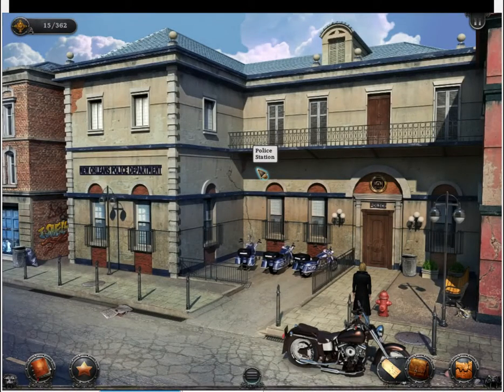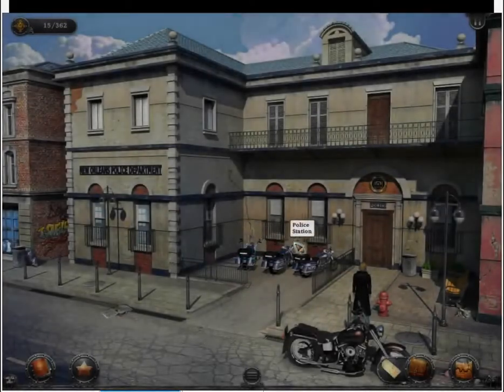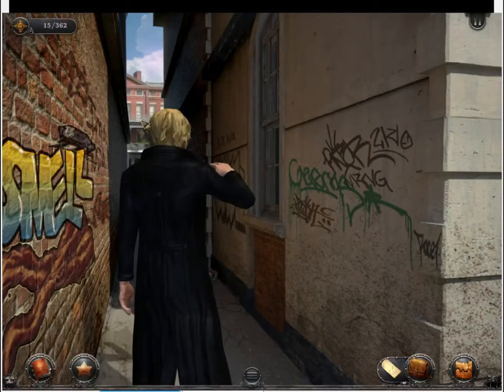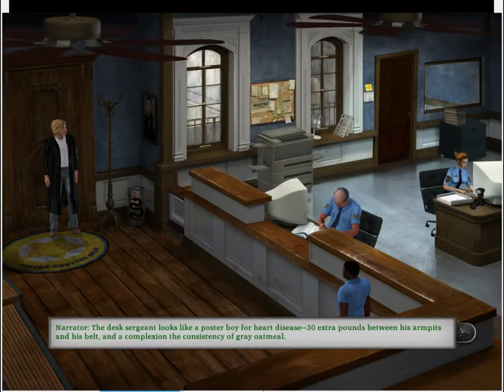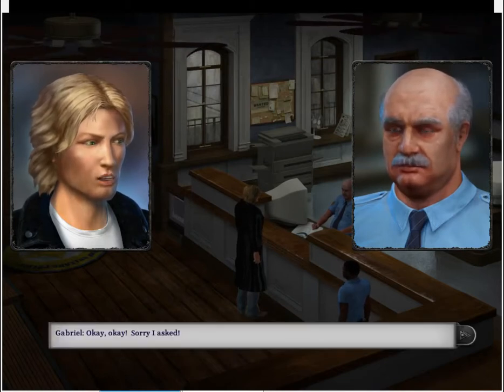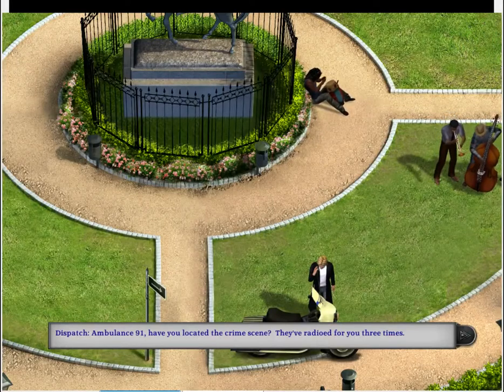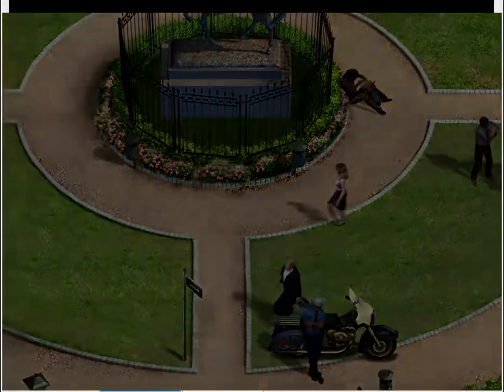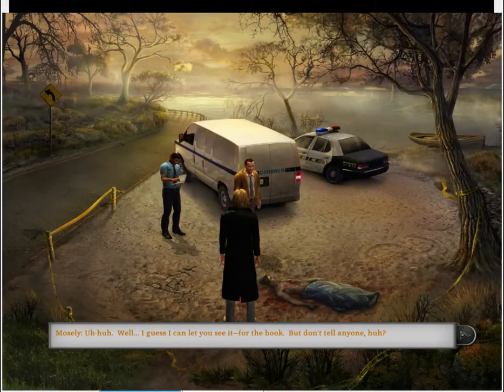Starman Plays Gabriel Knight - 20th Anniversary Edition - Part 2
In which we annoy our new best friend - Desk Sgt. Frick - and harness the annoying power of mimes to find our old best friend - Detective Mosley. We also meet the woman of our dreams and use our research assistant to stalk her by proxy. Yes, we're a hero. Really.